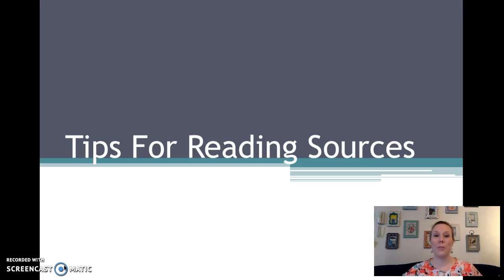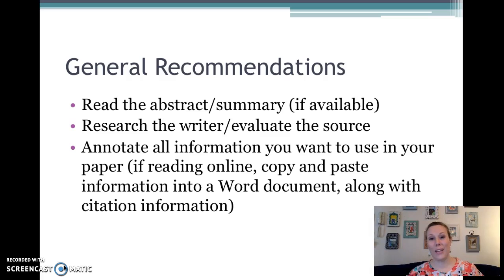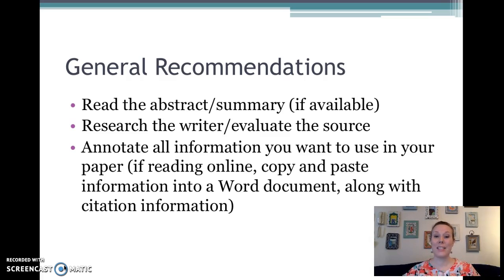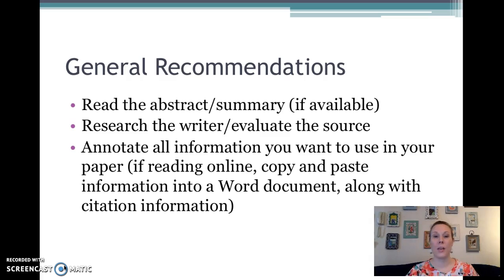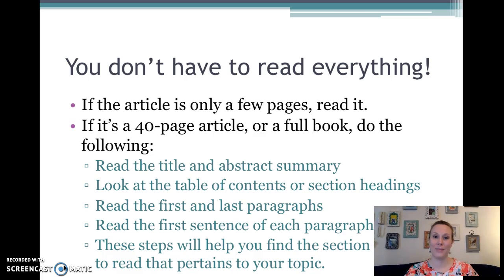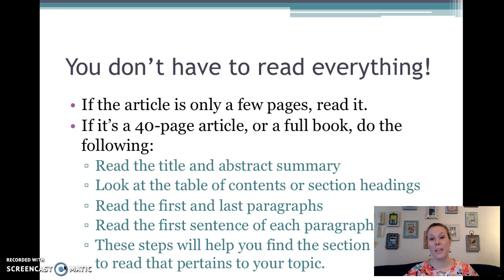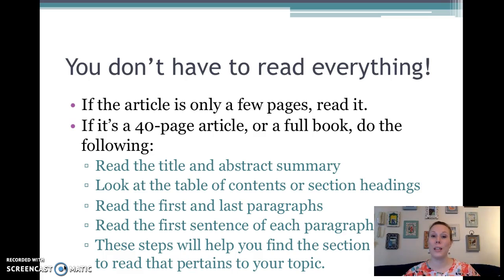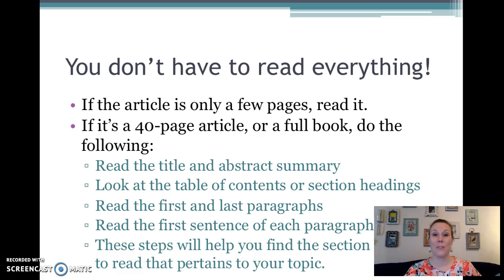Tips for Reading Sources